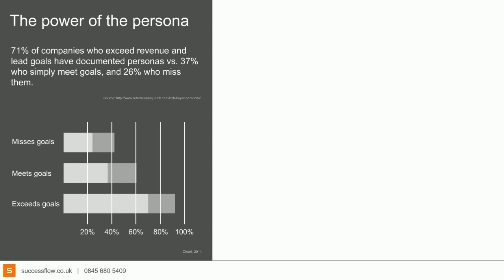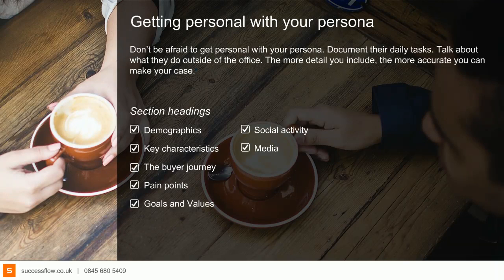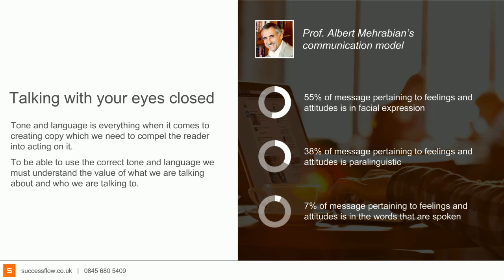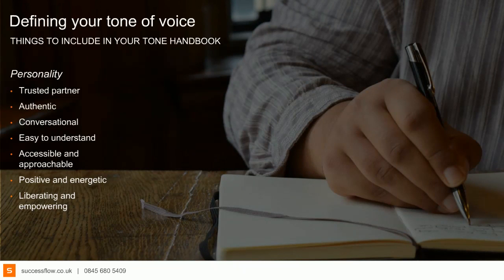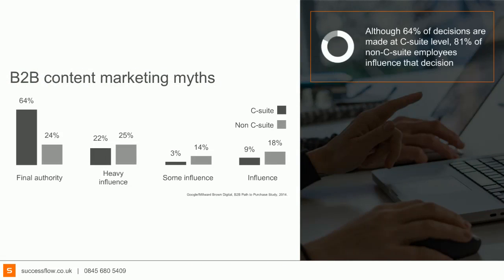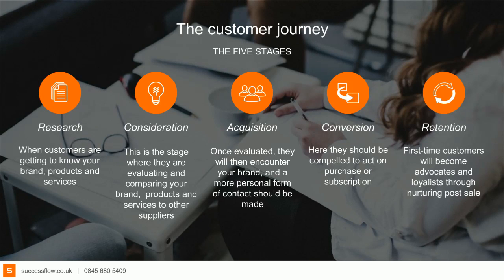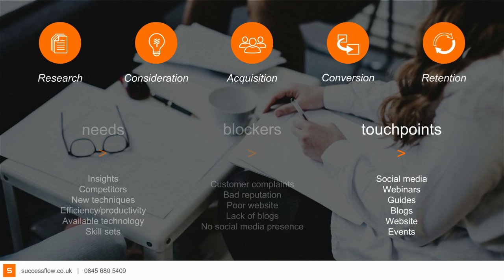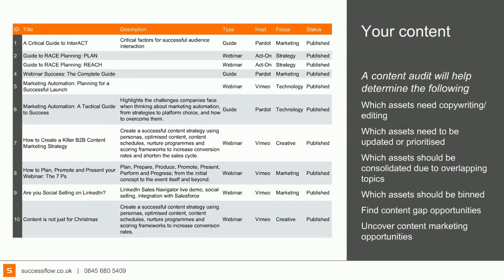Content Strategy Is your content connected to your customer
In this webinar from SuccessFlow, Mark Donkin, Managing Director and Karl Horton, Creative Director, will take you through the process of understanding your audience, to better align your content strategy and content marketing strategy with your customer journey. With a documented strategy, you will feel considerably less challenged and have the right tools to become more effective at content marketing. The end result being a more personalised and valuable journey for your customer, and creating consistent brand experience.